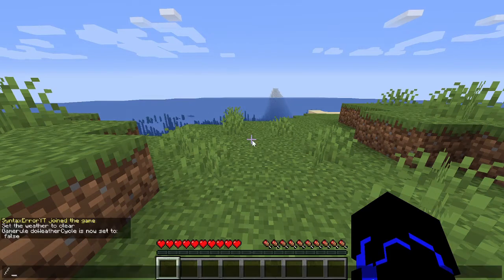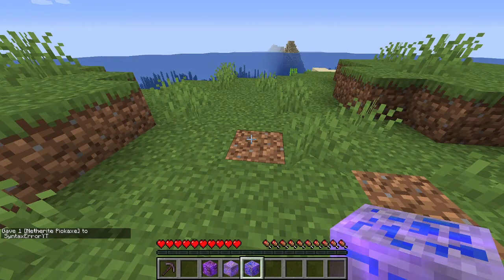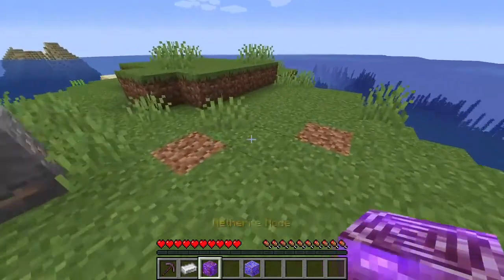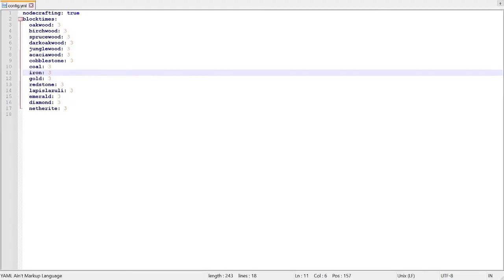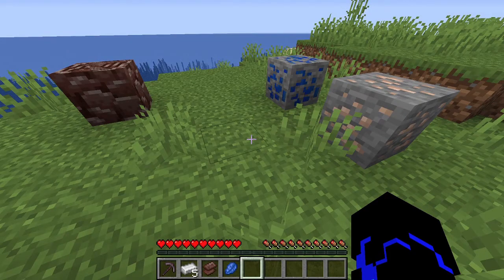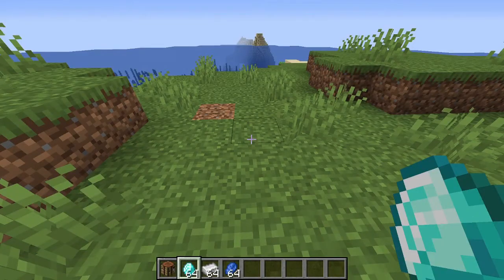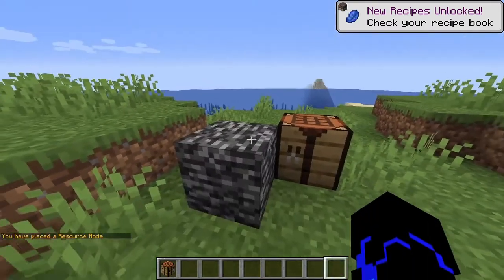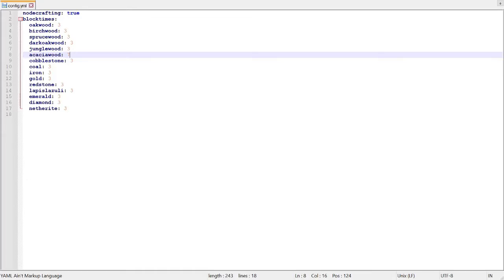Resource Nodes (Plugin Showcase)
So I added Resource Nodes in Minecraft, making it slightly more interesting and fun. It was cool!